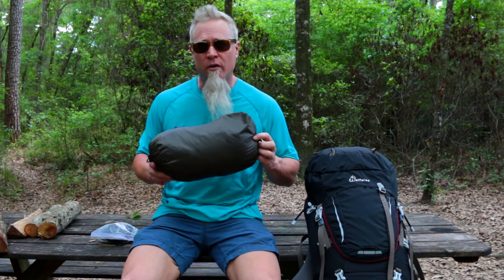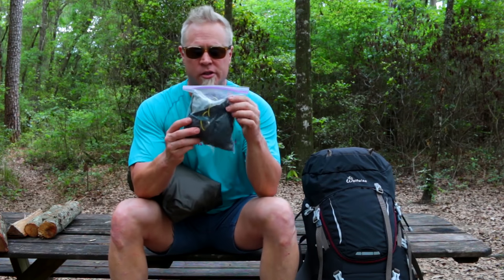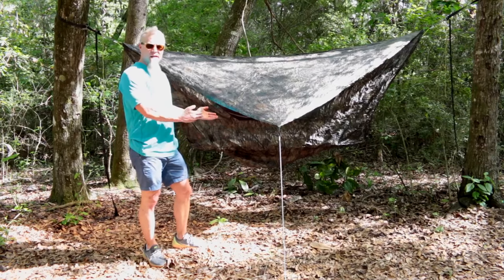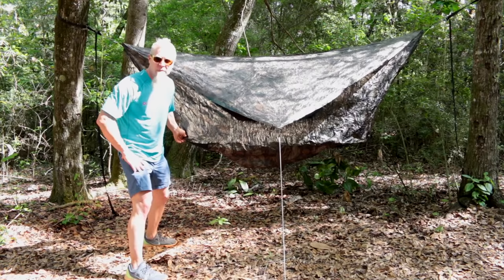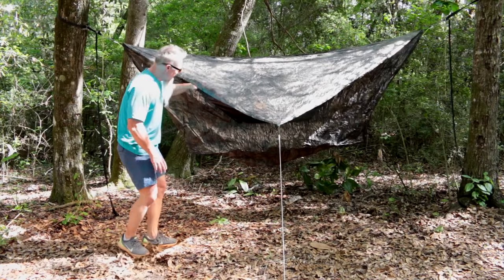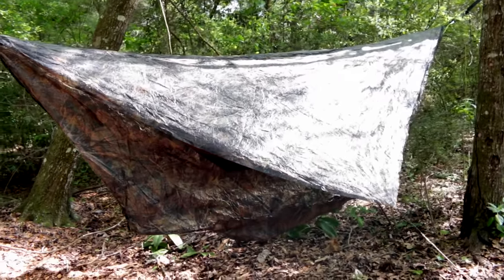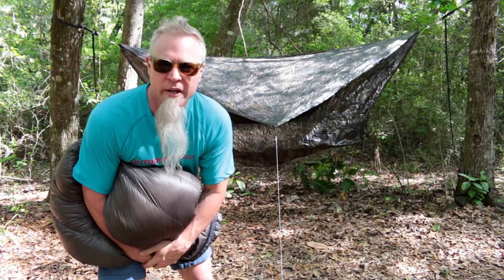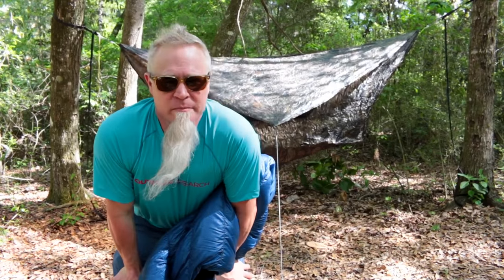My Go To Backpacking Shelter/Sleep System | A Collaboration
In this video, I will show you a small peak at my favorite sleep system that I've been using lately. The hammock system is not available for purchase as of yet. Hopefully, in the near future, they will be. With the time, effort,  and materials I'm not sure of the cost effectiveness of the Airship or if people would even pay the prices that would have to be paid for one of these. Time will tell.

My Gear

Canon 70 D
Nikon Coolpix AW120
Cool tripod bendy Thing
You need this for the cool Bendy tripod thing
Zoom H1 Audio Recorder
Furry Wind screen that gets a lot of attention
Rode Video Mic Pro
Dead Cat furry wind screen thingy
Travel tripod you can't live without